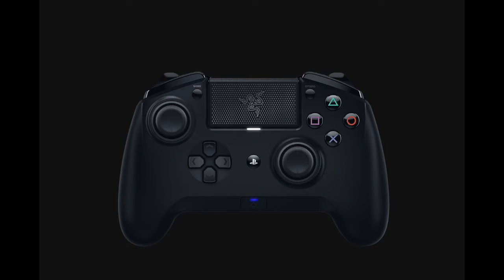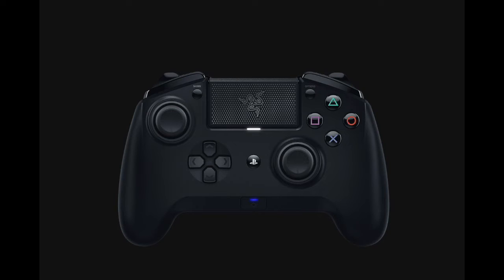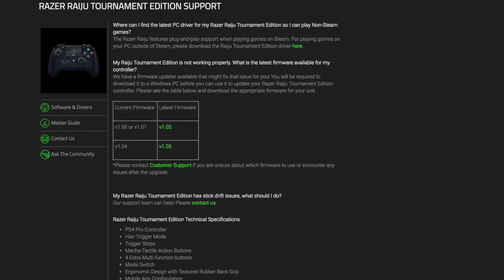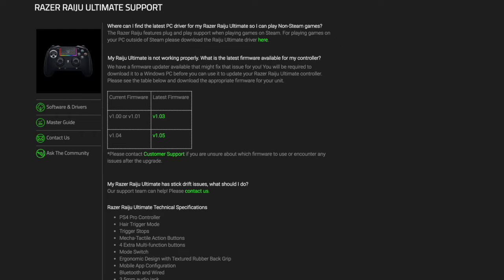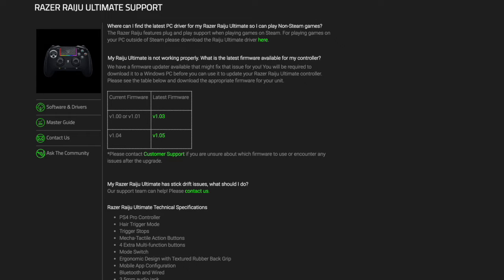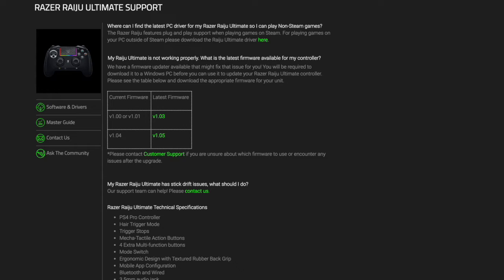Firmware 1.05 Is Out For Razer Raiju TE & Ultimate! For some people....